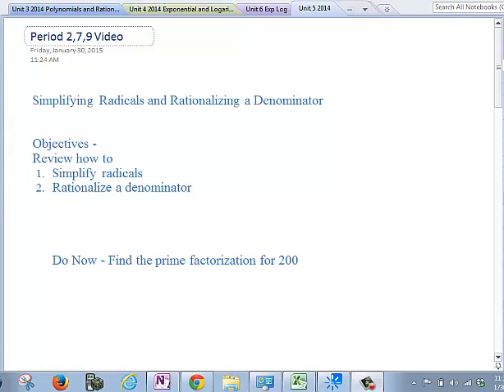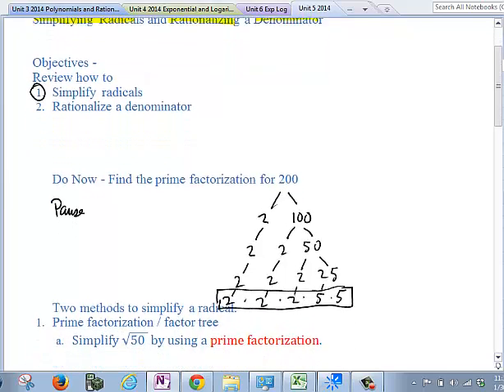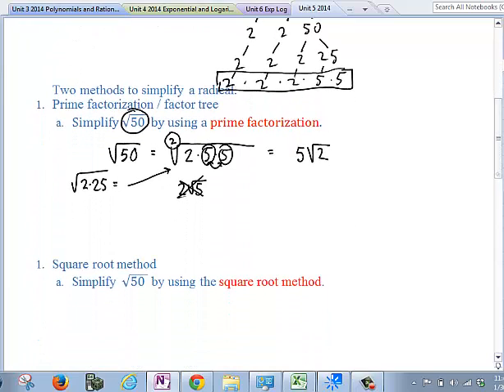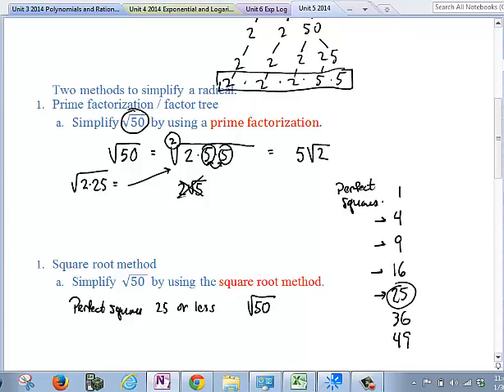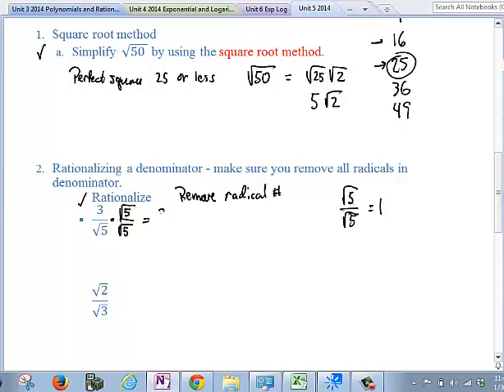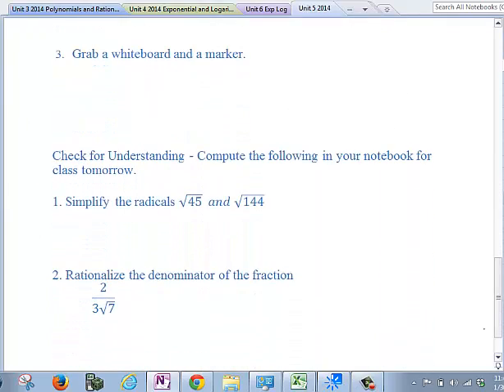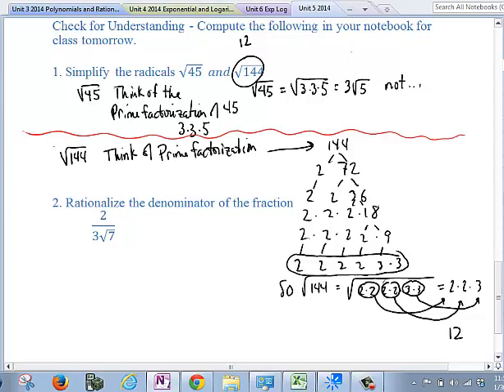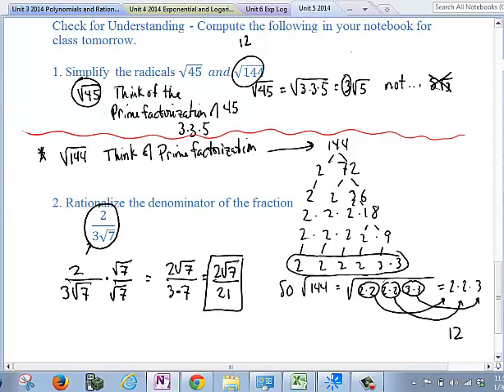Day 1 Simp Radicals and Rationalizing Denominators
A brief video on how to simplify radicals and rationalize denominators